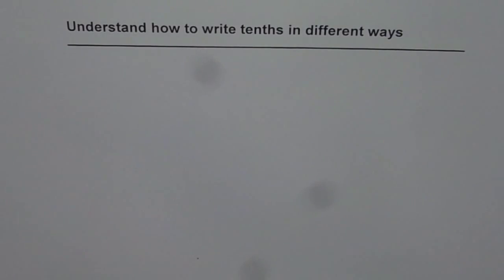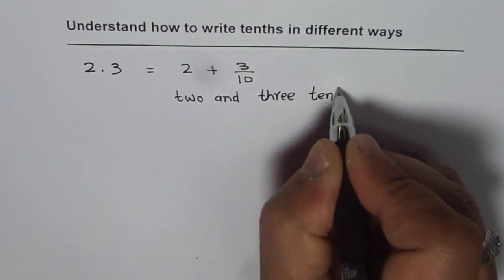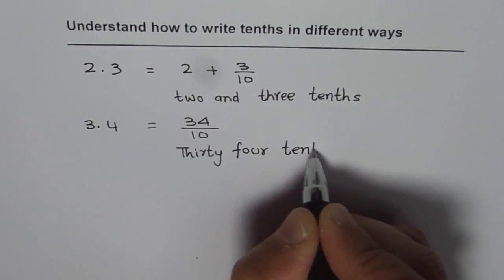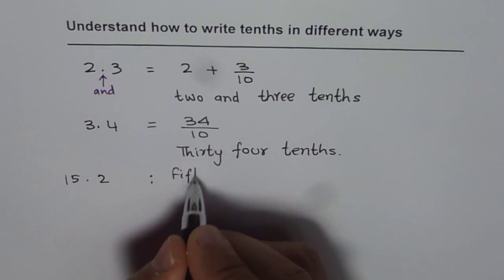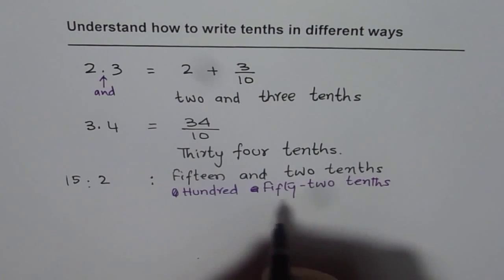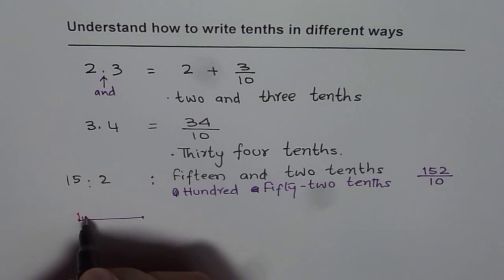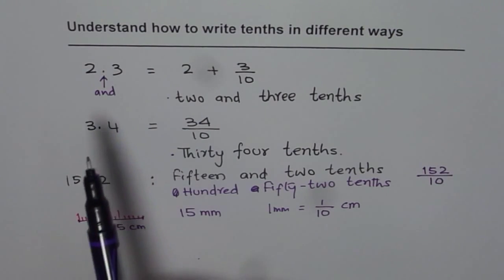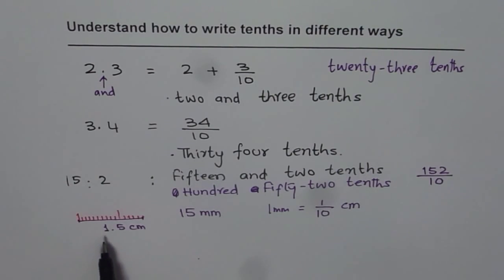How to write decimal numbersTenths in different ways